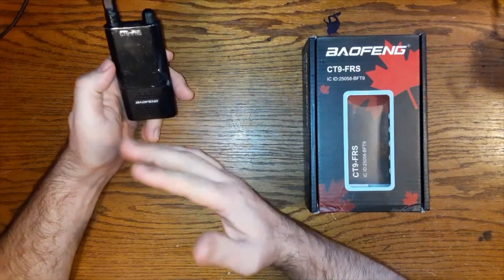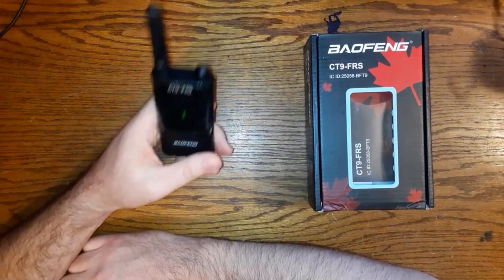BAOFENG REVIEW - CT9-FRS Setup & Review from BaofengRadio.Ca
Today I am reviewing the License Free Baofeng CT9-FRS from BaofengRadio.Ca. The Baofeng CT9-FRS is the first IC certified radio designed for the Canadian Market.

The Baofeng CT9-FRS is the first IC certified FRS radio designed for Canadian market.

This mini size, modern looking radio provides 14 FRS channels, 0.5w output, Micro USB fast charging (cable & wall plug come with the radio).

1 x Baofeng CT9-FRS radio
1 x Micro-USB charging cable
1 x Wall Plug
1 x Orange Lanyard
1 x BL-T9 3500mAh Li-ion Battery

Output Power: 0.5 Watts
50 Group CTCSS & 105 Groups DCS
Time-out timer (TOT)
VOX Level: OFF/1/2/3/45
Busy Channel Lockout
Carrier mode scan for channel
Squelch Level: 0-9
Battery Saver
Low Battery Warning

FRS CHANNEL NUMBERS AND FREQUENCIES (MHz)
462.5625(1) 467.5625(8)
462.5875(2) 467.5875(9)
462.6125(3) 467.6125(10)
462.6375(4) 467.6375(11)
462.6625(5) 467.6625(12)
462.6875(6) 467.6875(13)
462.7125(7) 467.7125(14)